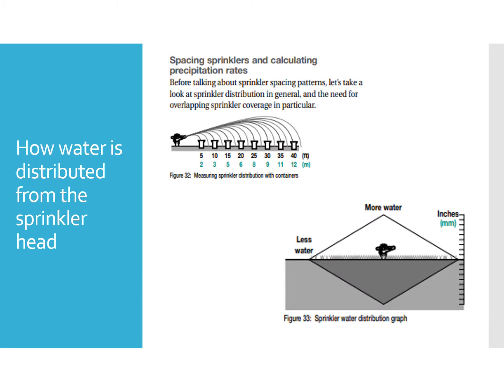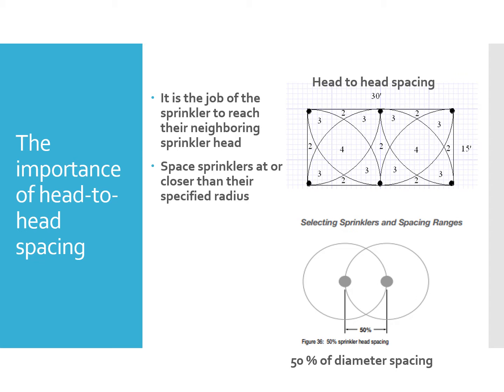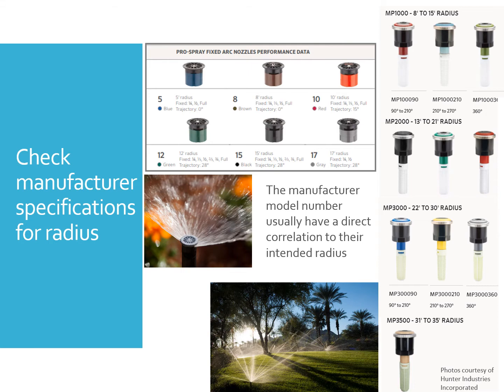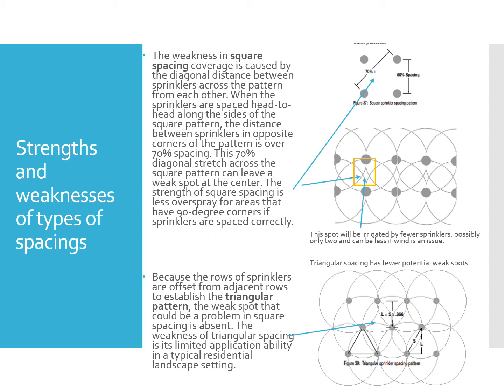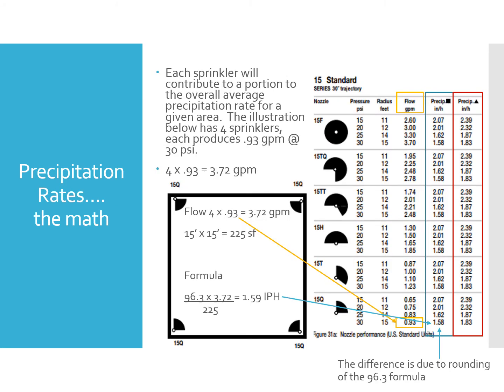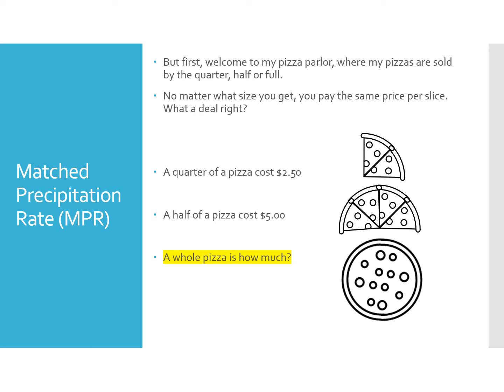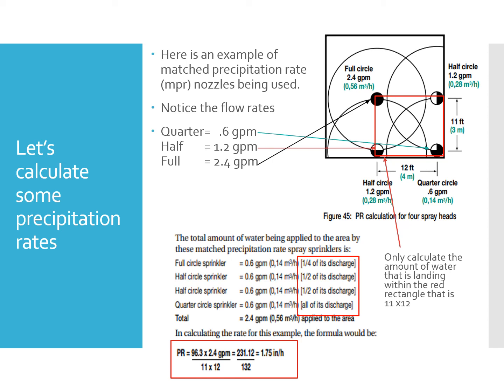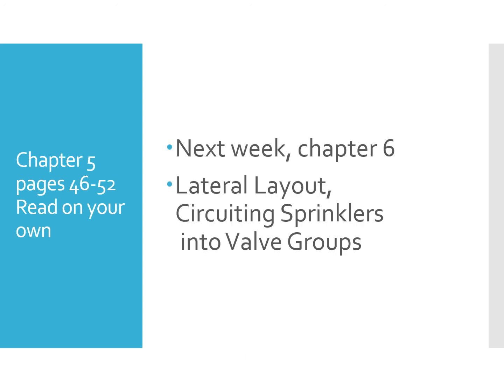Landscape Irrigation Chapter 5 part 2